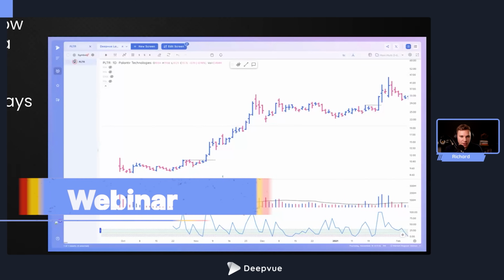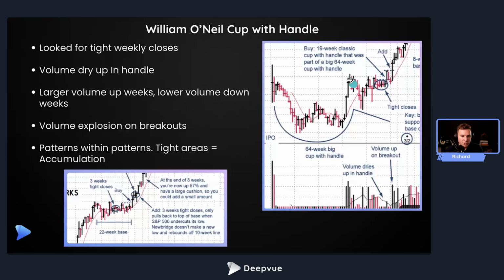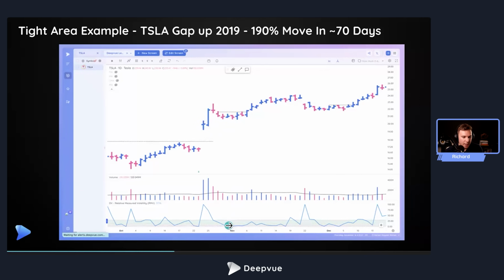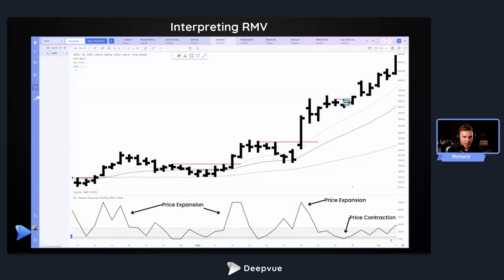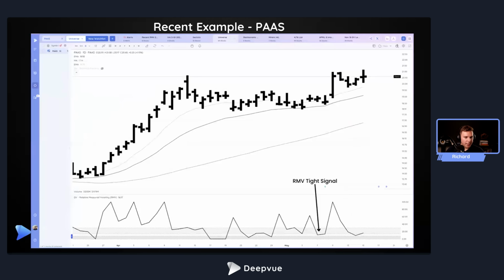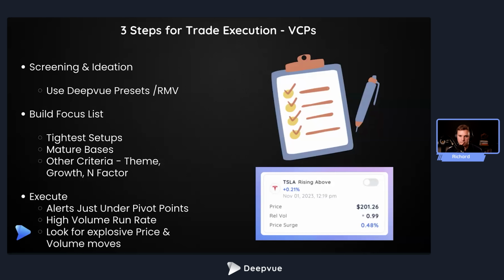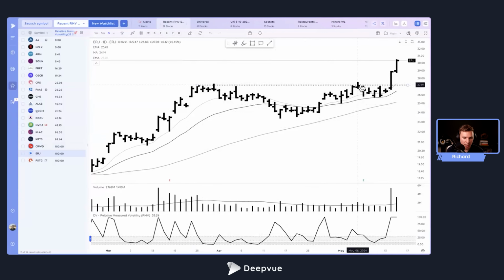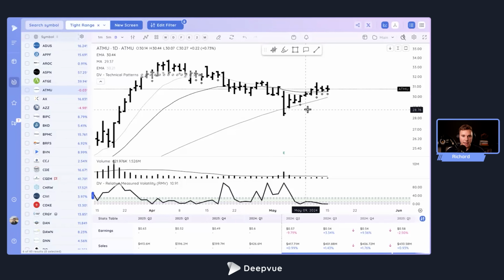How to Trade Breakout Setups using the RMV Indicator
Learn how to trade like the top market wizards using the RMV (Relative Measured Volatility) indicator inside Deepvue. This powerful tool helps you identify tight areas and volatility contraction patterns (VCPS)—a key setup used by elite traders like Mark Minervini, William O’Neil, and Stan Weinstein.

In this deep-dive tutorial, you’ll discover:
✅ What RMV is and how it identifies price contraction
✅ How to find VCPS and tight ranges that signal low-risk breakout entries
✅ When to use 15-day vs 5-day RMV periods (daily, weekly, IPOs, gaps)
✅ How to draw RMV pivots for clean, repeatable entry points
✅ Real chart breakdowns: NVDA, SMCI, ARM, PI, SHOP, TSLA, DOCU, and more
✅ Intraday RMV strategy using GME on a 5-minute chart
✅ How to use Deepvue’s RMV preset screens and mini-chart sorting
✅ Pairing RMV with volume, earnings growth, and group strength for A+ trades

Whether you’re a swing trader, day trader, or position trader, RMV can streamline your charting, improve entry timing, and give you confidence in your setups.

Timestamps
00:00 – Intro: What Is RMV (Relative Measured Volatility) and Why It Matters
01:02 – Why VCPS Work: Contractions, Accumulation & Expansion Explained
04:17 – What Makes a VCP Setup Actionable
06:37 – The History Behind VCPS: O’Neil, Minervini, Weinstein, Livermore
11:08 – Ideal Timeframes & Market Structure for Tight Areas
14:35 – How to Visually Identify a VCP and Tight Range
17:06 – Why Tight Areas Signal Low Risk, High Reward Entries
23:54 – How RMV Works: Measuring Tightness Using Volatility Norms
30:08 – Practice Chart Exercise: Finding Tight Areas in Real Stocks
34:04 – RMV Breakdown: How It’s Calculated & When to Use 15 vs 5 Period
41:07 – Real Chart Examples: NVDA, SMCI, ARM, PI
47:40 – How to Draw RMV Pivots and Find Buy Points
51:04 – Common Questions: Why 15 Days? Weekly Chart Adjustments?
54:59 – RMV for Shorts: Using the Same Setup for Downside Breakouts
59:02 – Visualize RMV Directly on Chart with Technical Pattern Plots
01:00:47 – Intraday Use Case: How RMV Works on 5-Minute Charts (GME Example)
01:03:37 – Screening with RMV: Tight Range & Power Screens in Deepvue
01:05:47 – Sorting Watchlists by RMV to Prioritize Trade Ideas
01:06:53 – Trade Execution Flow: Screen → Focus List → Alert + Entry
01:12:56 – Deepvue Promo + RMV Setup Walkthrough
01:35:05 – Screener Criteria Explained: Filters, Liquidity, SMA, Inside Days
01:38:33 – Final Thoughts, Customization Tips, and What to Do Next